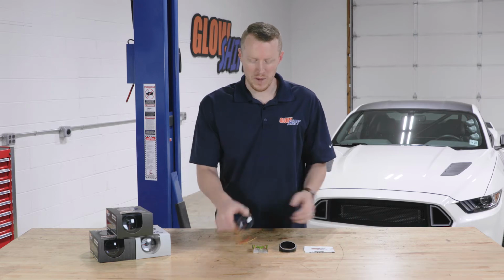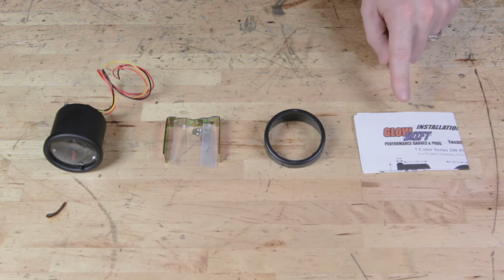Unboxing | GlowShift 7 Color Series 200 PSI Air Pressure Gauge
Find out everything that’s included with GlowShift 7 Color Series 200 PSI Air Pressure Gauges for cars and trucks.

ANALOG AIR PRESSURE GAUGE
In this GlowShift Unboxing Series Video we’ll show you everything that comes with the purchase of our 7 Color Series 200 PSI Air Pressure Gauge. This is a mechanical air pressure gauge that displays readings from 0 to 200 PSI and is made for any vehicle with air brakes, air horns or an aftermarket air suspension system.

AIR PRESSURE GAUGE KITS
When you open up the box, you’ll see the 2-1/16” (52mm) analog air pressure gauge. The back of the gauge has 1’ of Power Wire attached and features a 1/8 NPT Male Pressure Fitting. This truck and car air pressure gauge kit also includes a Mounting Bracket and Hardware, a Gauge Visor for sun glare, and Installation Instructions. Please note that this gauge does not include an Air Hose, but we do offer an Add-On Install Hose Kit that is sold separately.

7 COLOR GAUGE SERIES
GlowShift 7 Color Series Gauges feature the option of the Tinted, Black, or White 7 Color Series. The Tinted 7 Series comes with a stealth-like tinted lens and black gauge dial; the Black 7 Series has a black gauge dial and magnified clear lens; and the White 7 Series has a white gauge dial and magnified clear lens. Each gauge is equipped with ultra-bright analog LED displays, microprocessor controlled stepper motor technology, selectable 7 color LED through dial lighting, and an illuminated red needle that sweeps 270 degrees. Choose between Blue, Green, Red, Teal, Yellow, Purple or White for the display with (2) Solid Color Modes and Color Recall.

WARNING: This demonstration is meant to be a guideline. All vehicles are different and professional assistance is highly recommended for installing any gauge. As with all of our products, we recommend testing the gauge before beginning the install process.